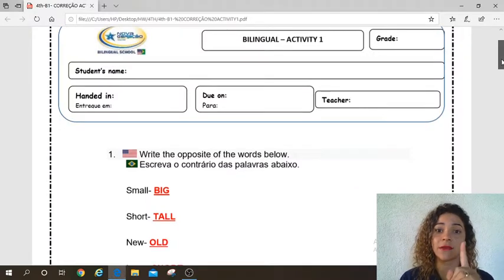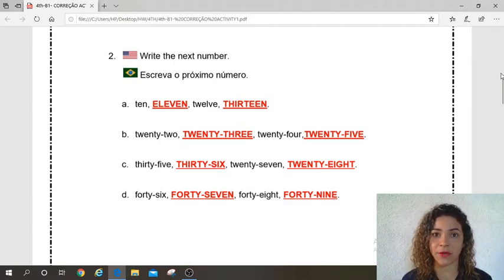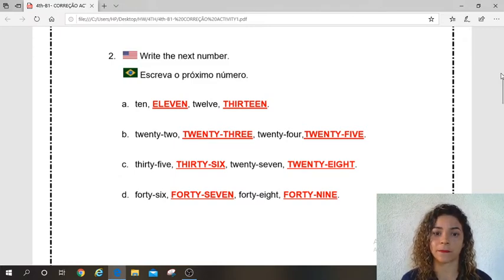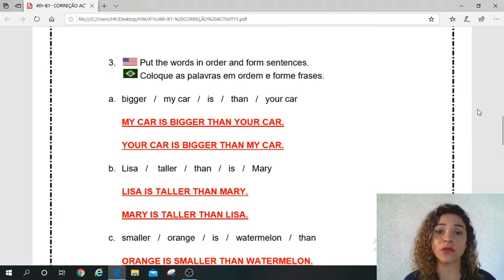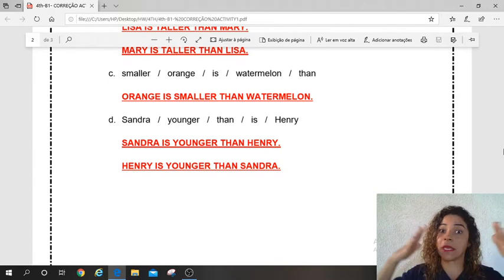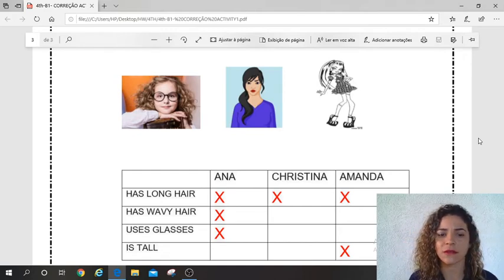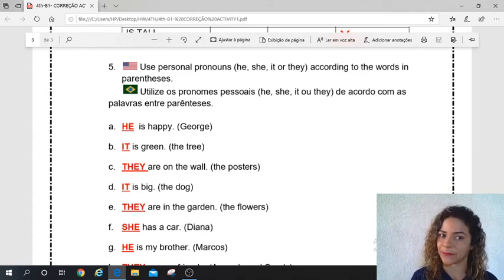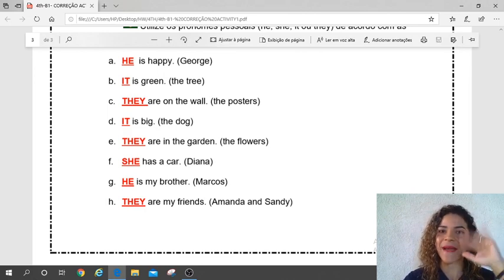4 - Bilingual Class - Correction of Activity 1 - Colégio Nova Geração - Misses Ramos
Aula 03 - Preparado pela professora Misses Ramos do Colégio Nova Geração, para nossos alunos do 4° ano.